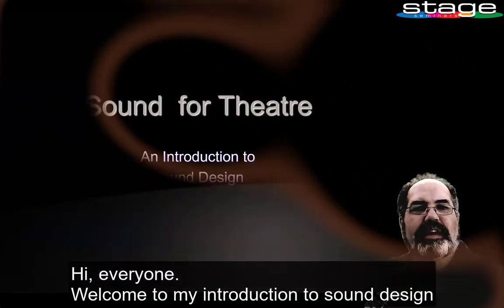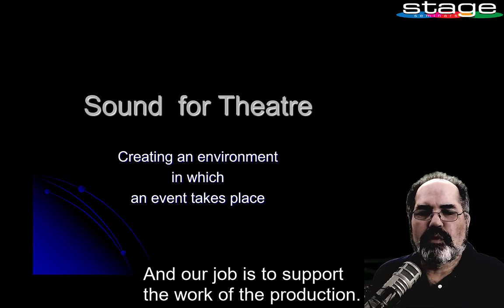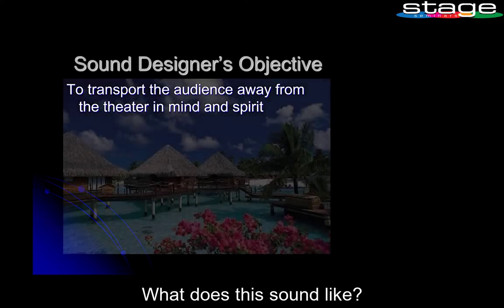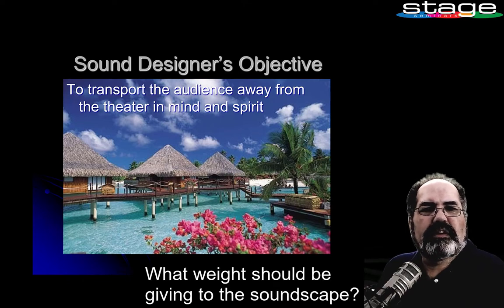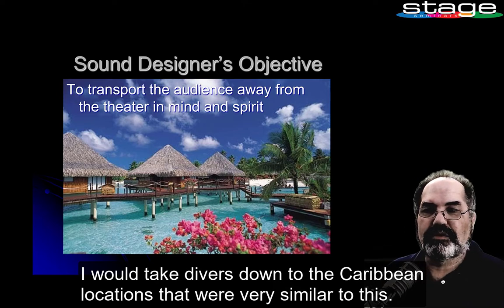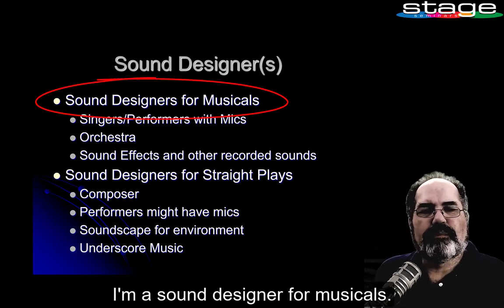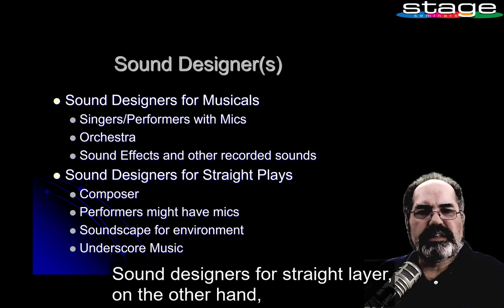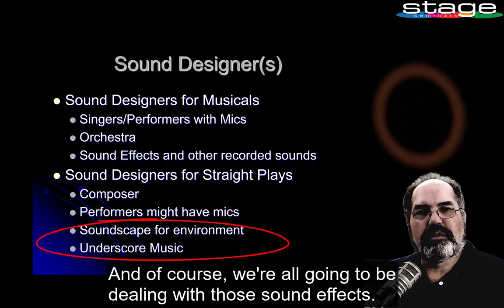Theatre Sound Design Terminology, basic design and signal flow. Teaching sound. Ch1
Chapter 1, of five. This overview of theatre sound design terminology talks about sound design for musicals and straight plays. I give a brief overview of how a sound design fits a particular environment in which our events take place. What are a theatre sound designer's responsibilities? Starting with the actor's voice, through different microphones and traveling through mixers, and amplifiers, and ultimately coming out of powered or passive speakers.
We discuss basic design and the signal flow from the mic to the mixer. Then on through the amplifiers, aka, amps, and out to the audience via either powered or passive speakers.

00:00 Start
00:14 What does a sound designer do?
00:44 What is a sound design?
02:20 Types of Sound Designers for Theatre
02:30 Sound Design for Musicals
03:00 Sound Design for Straight Plays

To learn more, please come visit the stage seminars
Sound design for theatre is often overlooked in its importance to the overall theatrical experience the audience deserves.

I created this video in response to many questions from middle and high school theater teachers needing to know more about their sound systems. Many do not have a background in live audio mixing, much less in audio consoles, EQ, etc. This series is perfect for beginners working with a sound system they are new to. A good start for any sound designer.